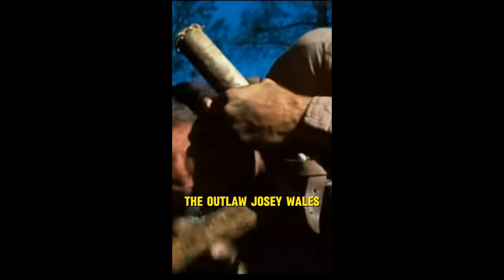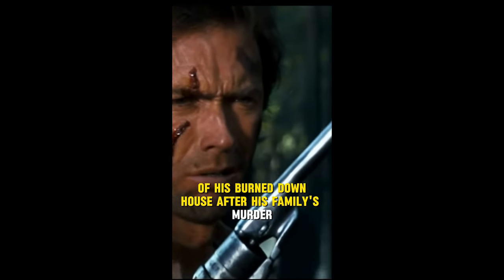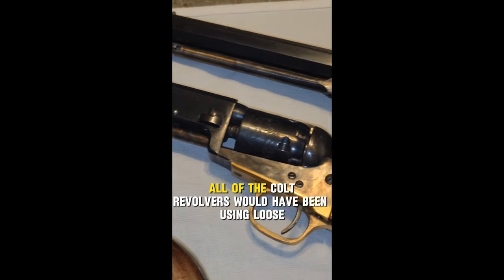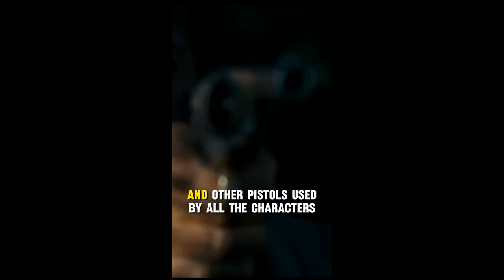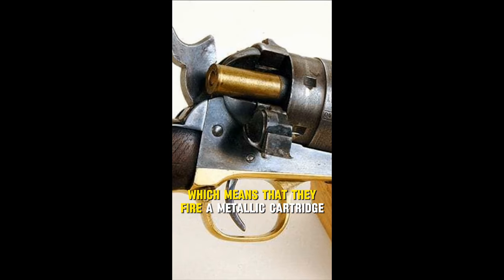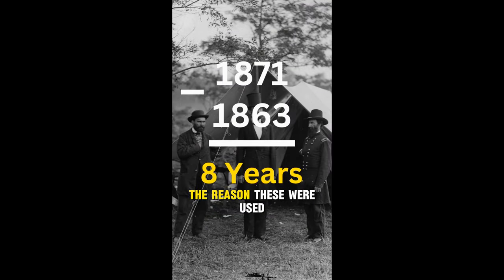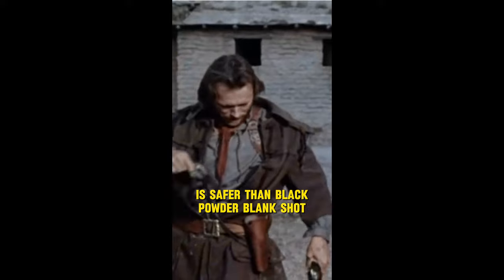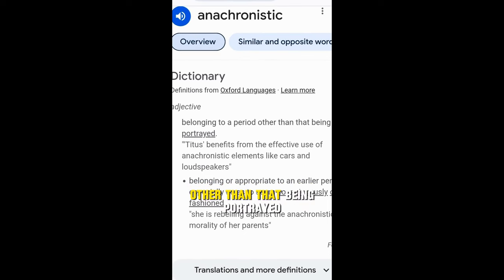Why Was Josey Wales Using a Gun from the Future?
Clint Eastwood's movie, The Outlaw Josey Wales, had a mix of period correct and futuristic guns.  The guns from the future had a purpose though.  Watch to find out why!